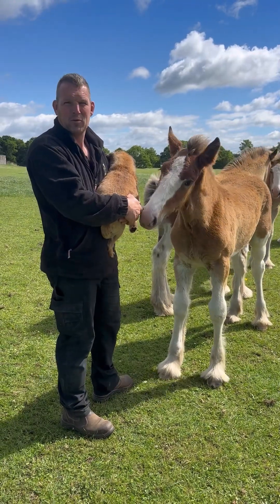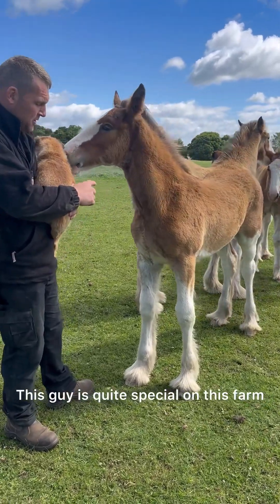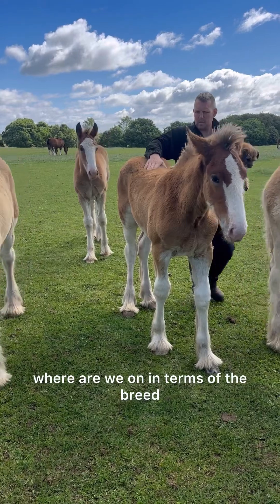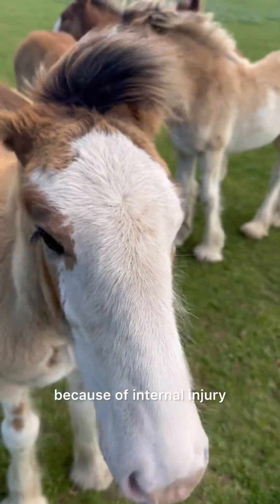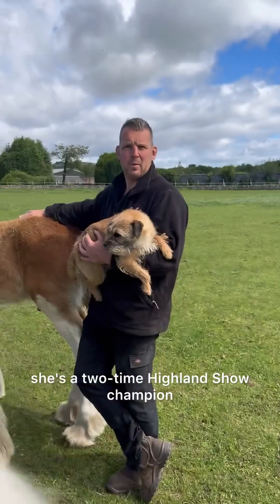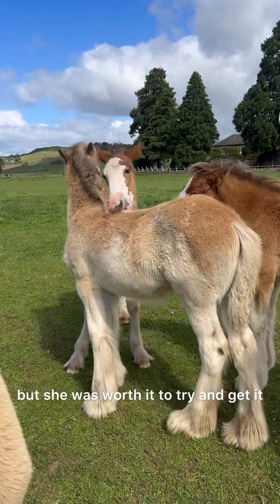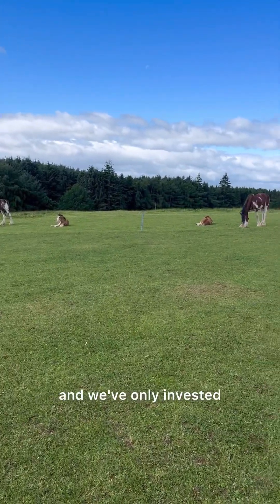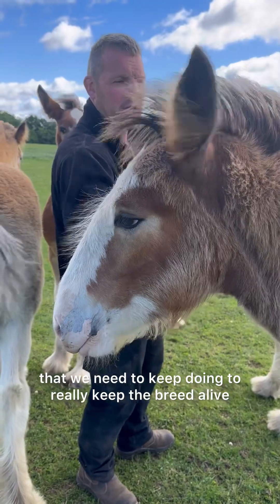A day with Clydesdale Foals part 6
Embryo transfer is being used to save the Clydesdale breed. Hear all about it from Pete Black at Collessie stud.